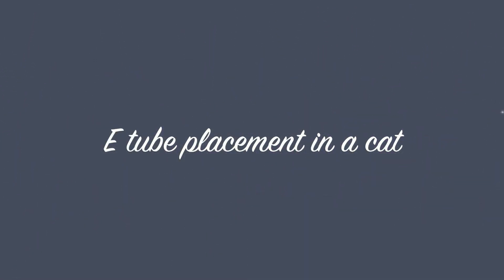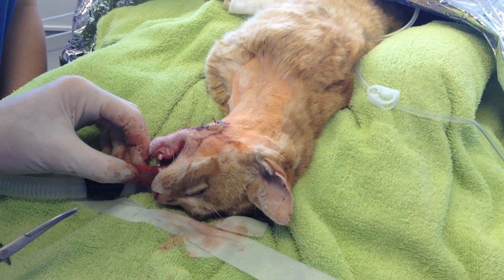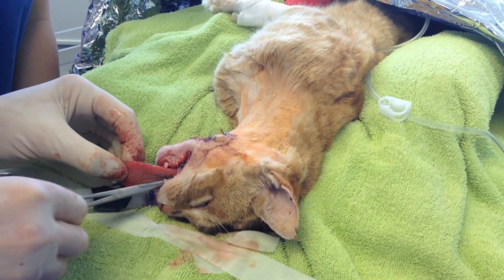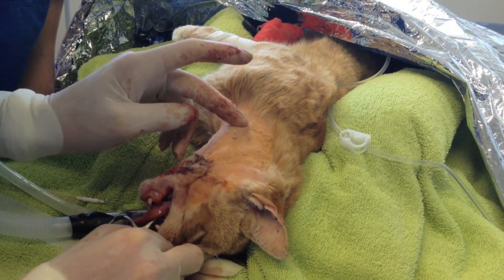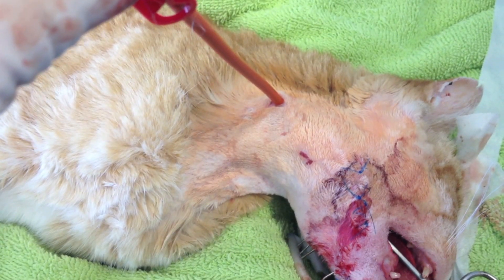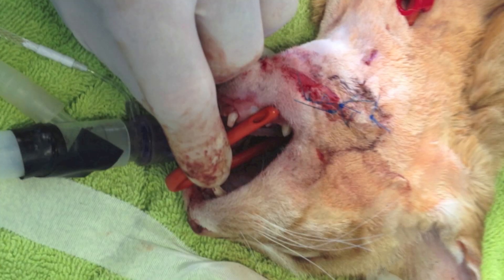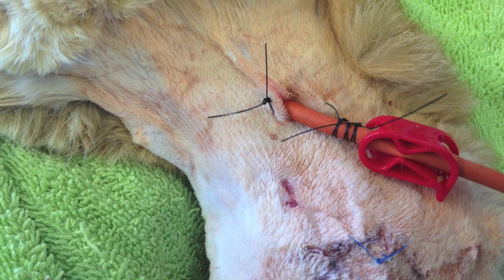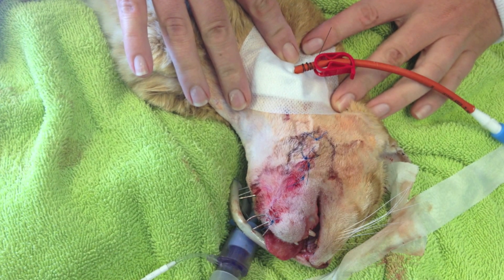Oesophageal feeding tube placement in a cat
A demonstration of how to apply an oesophageal feeding tube in a cat for enhanced nutritional support